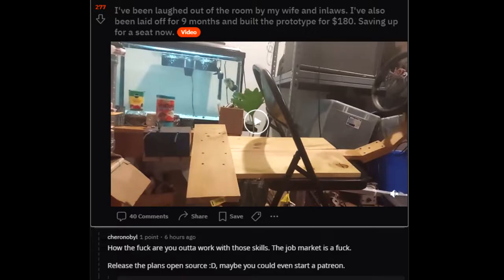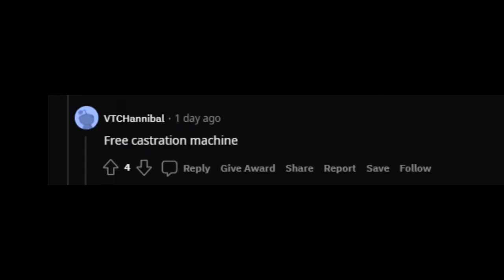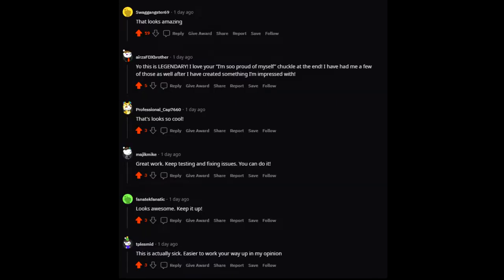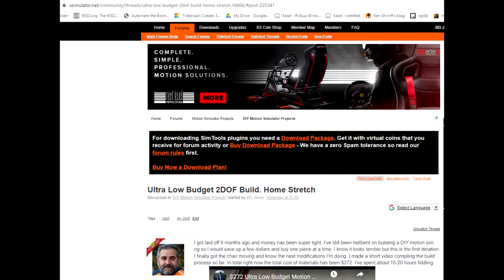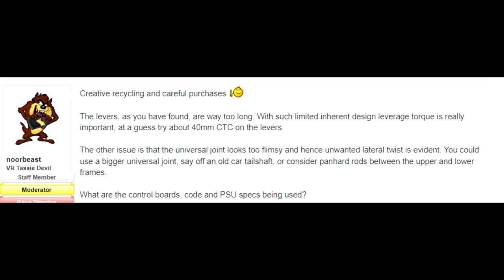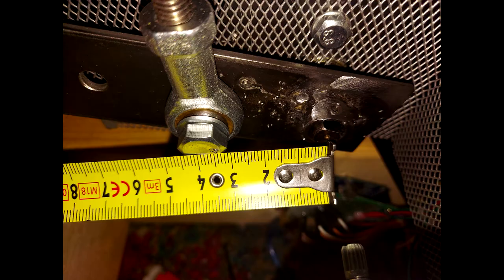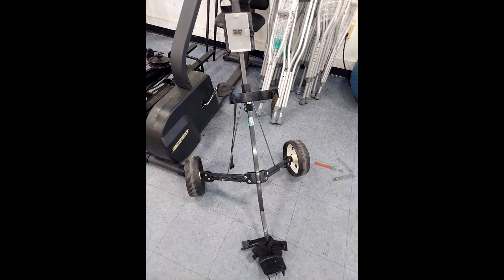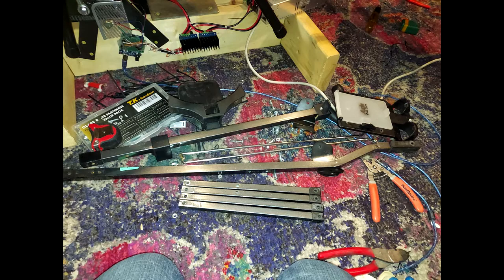Motion Sim Update